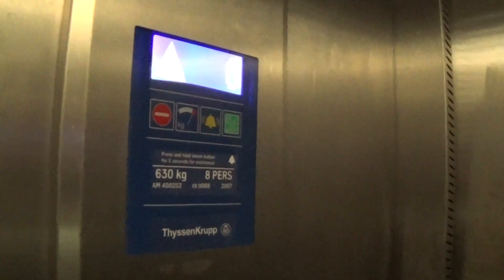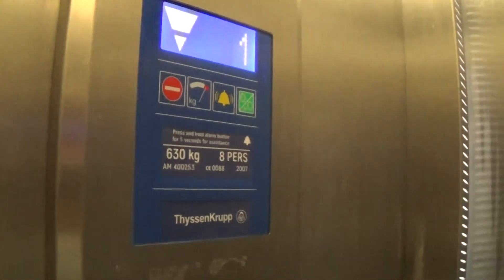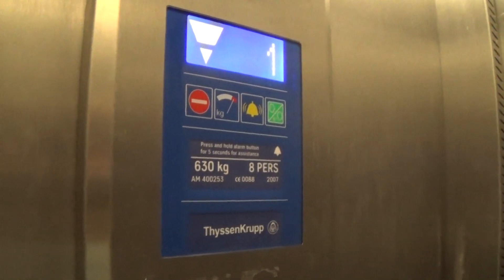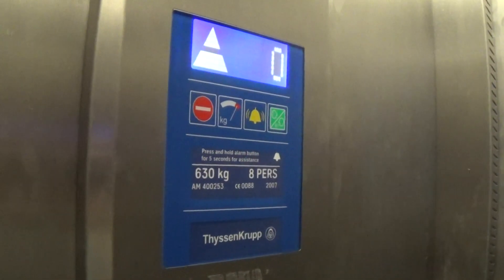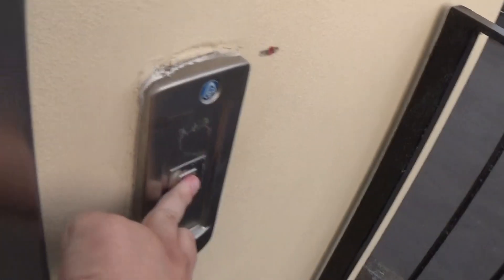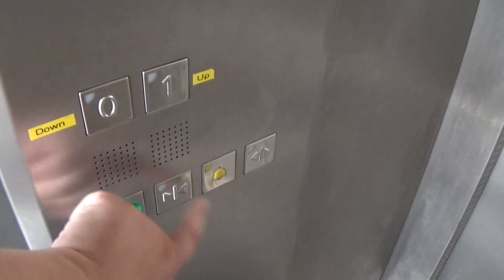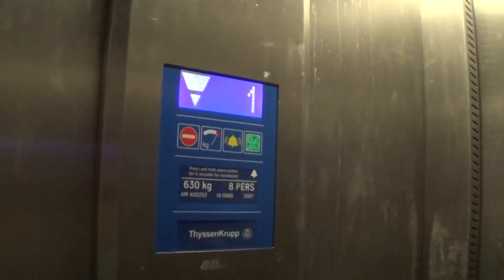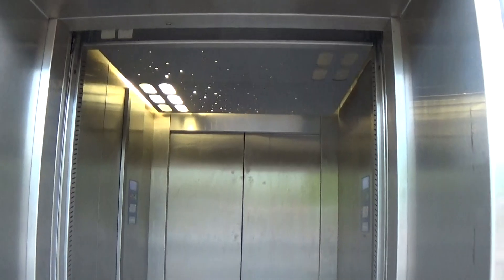ThyssenKrupp MRL Elevator At The Lisburn Train Station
thyssenkrupp mrl elevator at the lisburn train station 2 Floors (0, 1,)